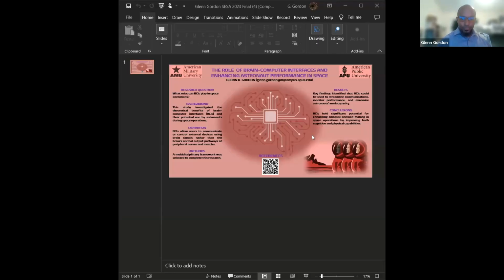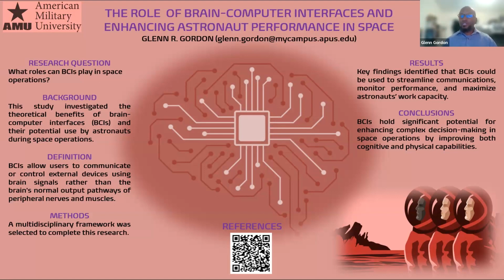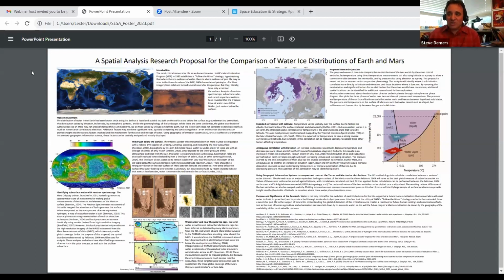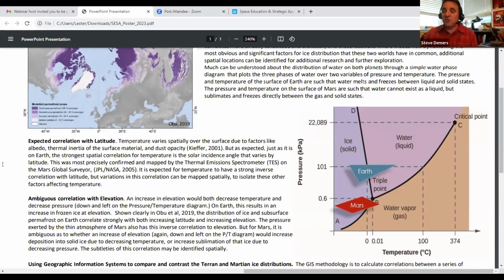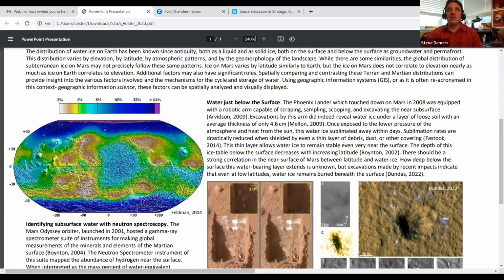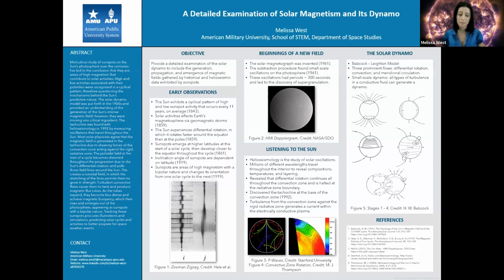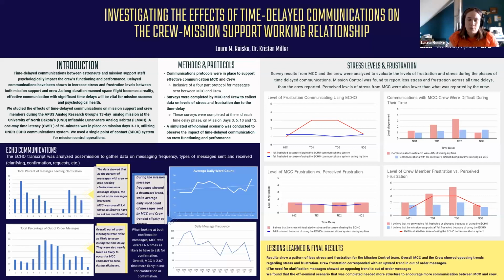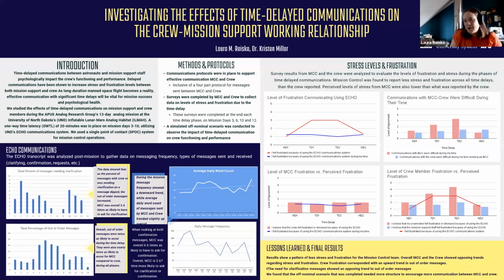Student Poster Presentations